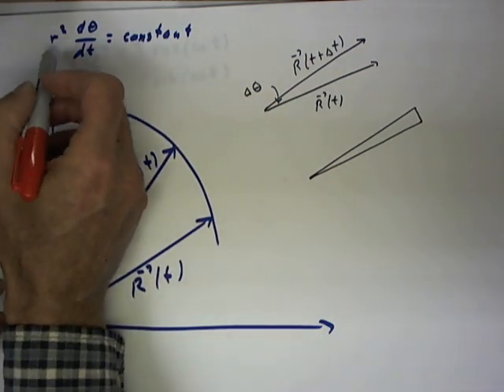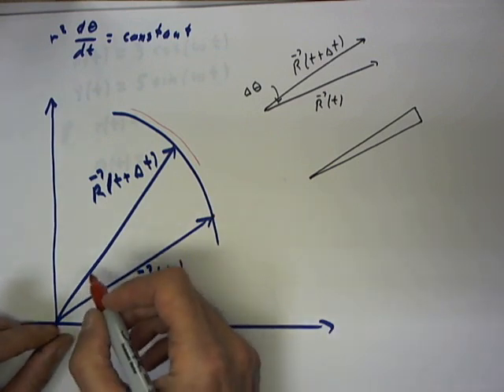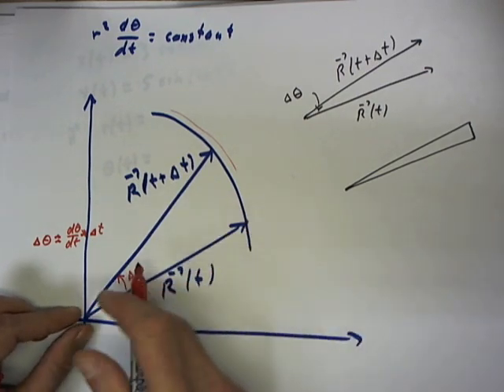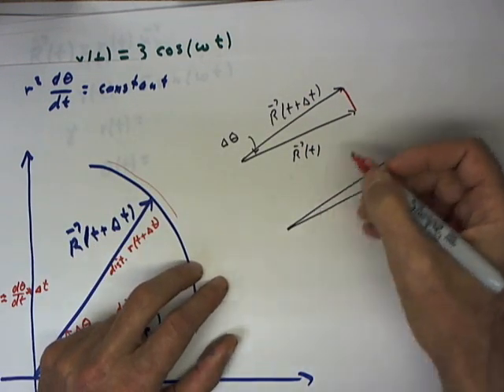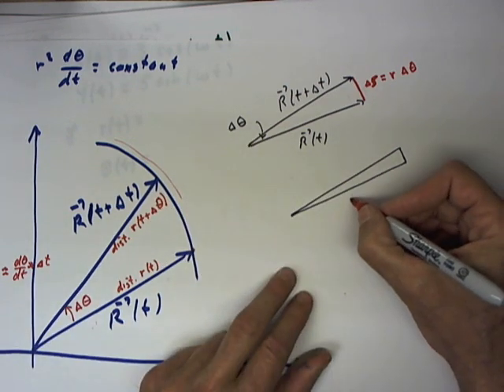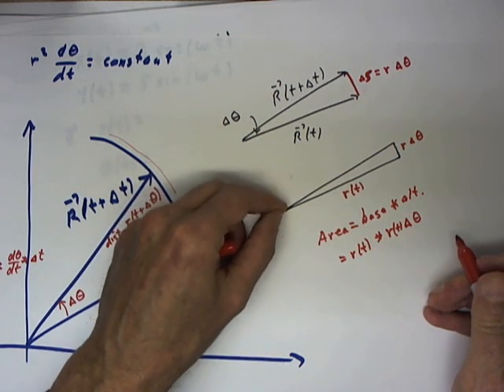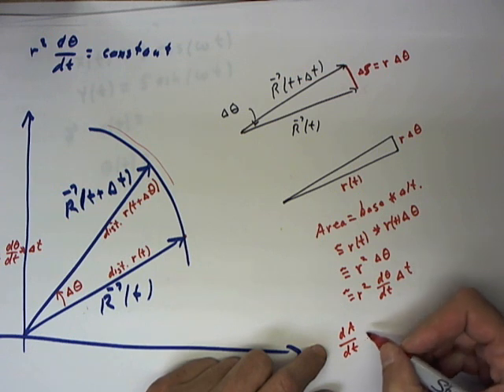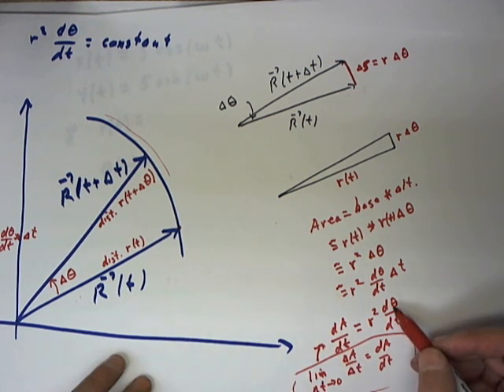dagmult1033_profound_result_of_preceding_analysis__angular_momentum_conservation__radial_force_d__6